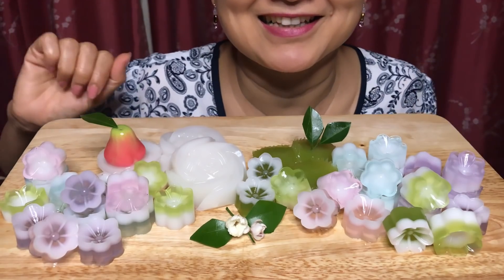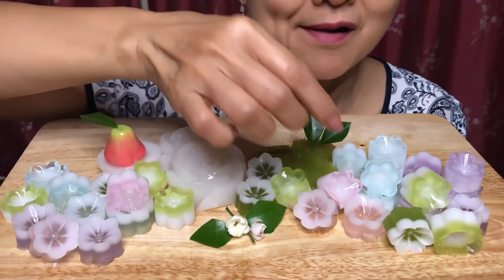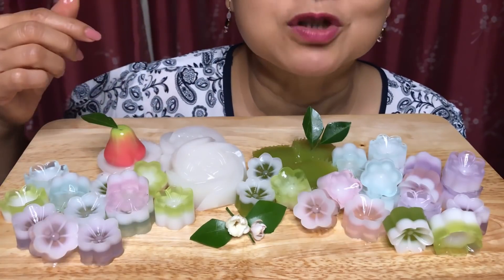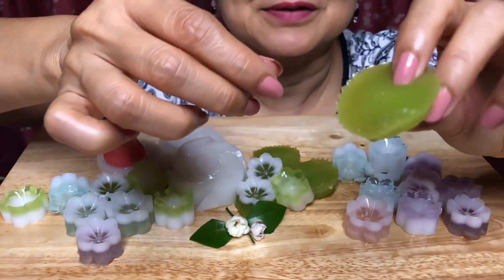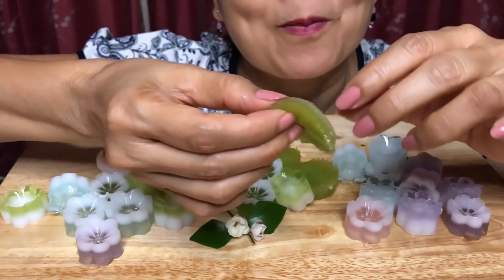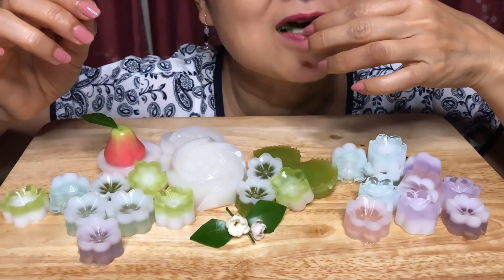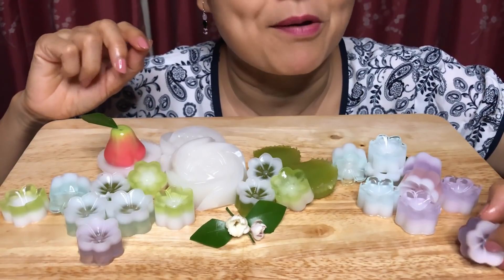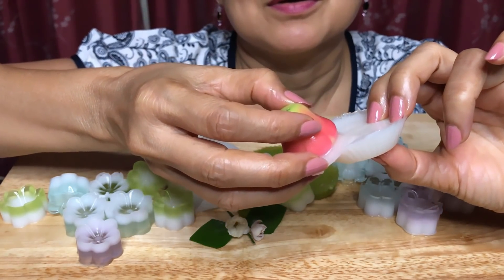ASMR Kanom Thai | ขนมวุ้นมะพร้าว | Eating Sounds | Light Whispers | Nana Eats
Jelly Sweets are popular throughout SE Asia. In Thailand, they are either simple shapes, or highly decorative molded shapes. Either way, they're a perennial favorite of old and young.